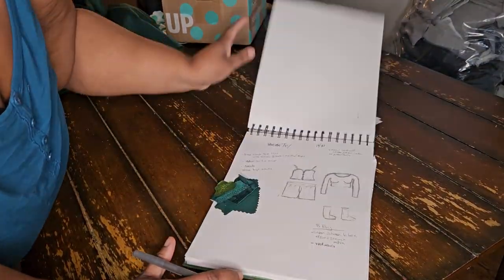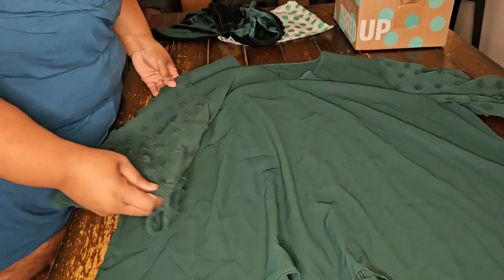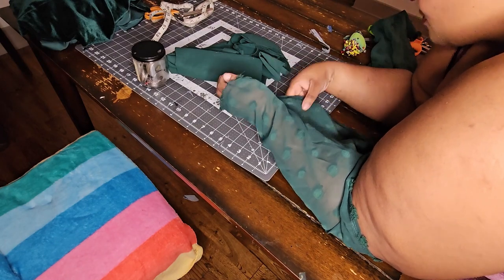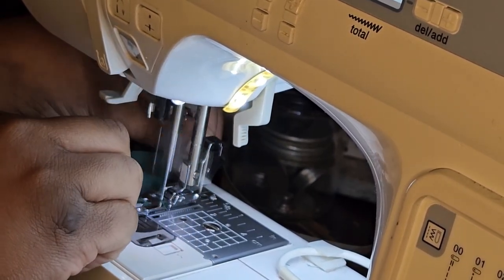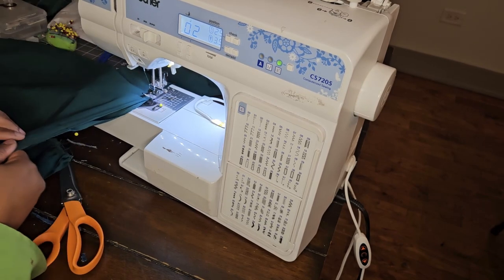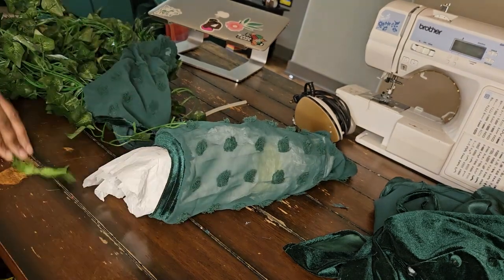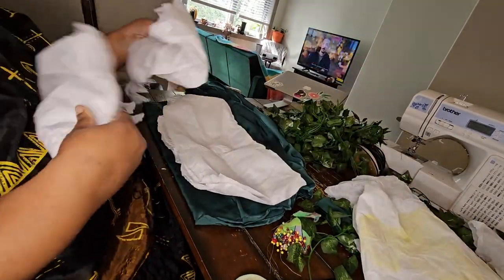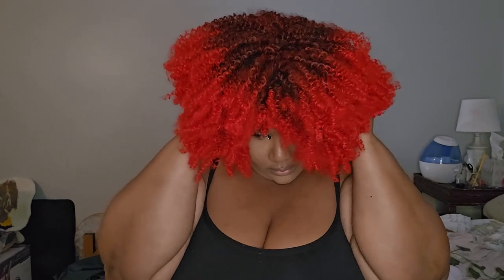Spooky Season | Poison Ivy Costume Upcycle & Makeup A Journey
Stylers, Stylers!!! it has begun, spooky season is upon us. Shall we begin?!
That Gurl is Poison... Poison Ivy has been on my Halloween Wish for decades lol now is she everything? Possibly But Is she giving what needs to be gave? Most Definitely
Let me know what you think Stylers!!

Twitter. @fullstyleinc